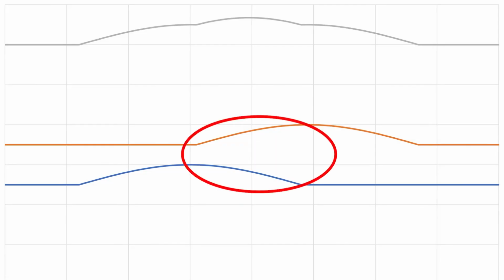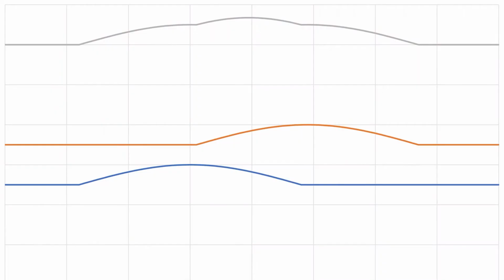From Simple Pulses interfering to Complex Music. A Level Physics waves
in this video we look at how complex even the addition of two simple pulses travelling on a string is, and then build on that to consider some real world examples of such as noisy classrooms and live bands.

When two simple sin wave pulses add they do not create another sin wave (well not completely)